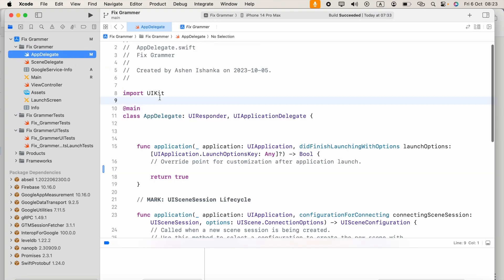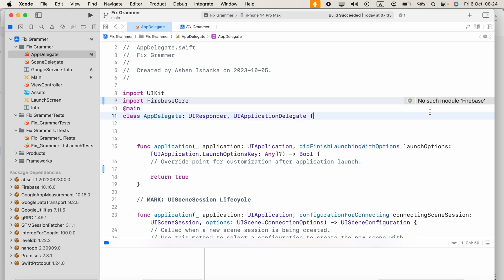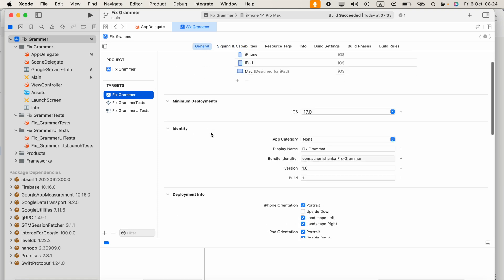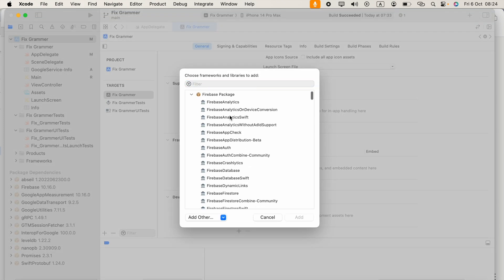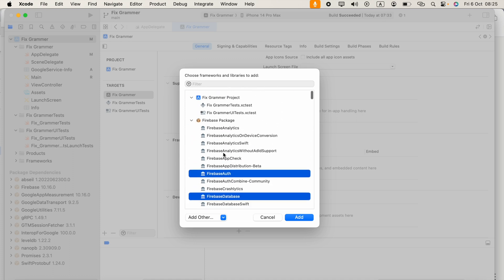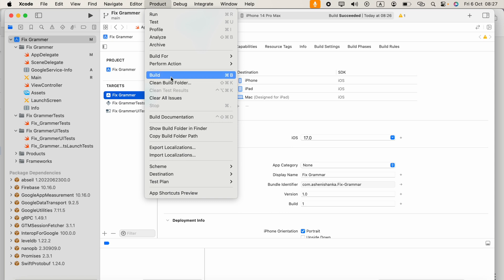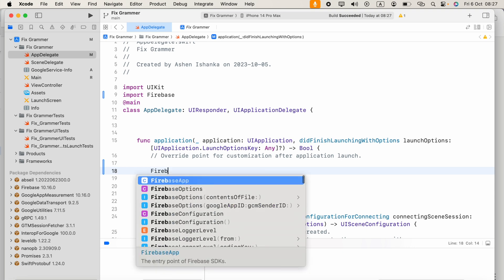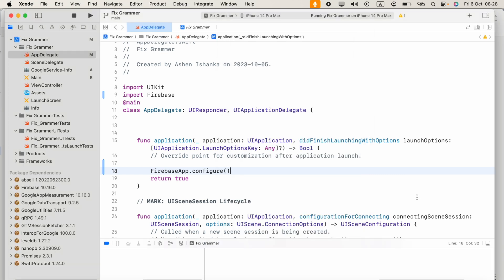No such module 'FirebaseCore' | No such module 'Firebase' error in Xcode. Swift Package Manager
If you want to know how we can add Firebase SDK to our Xcode project using Swift Package Manager, refer this video

Are you encountering the frustrating 'No Such Module FirebaseCore' ,  'No Such Module Firebase' error in Xcode, even though you've added Firebase using Swift Package Manager? In this video, we'll walk you through the step-by-step solution to resolve this issue and ensure your Firebase integration works seamlessly in your iOS app.